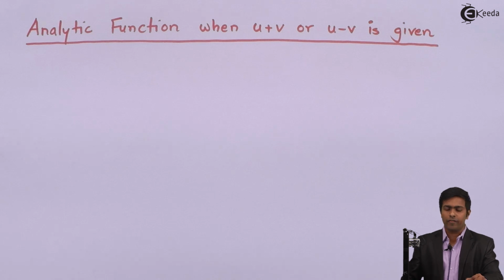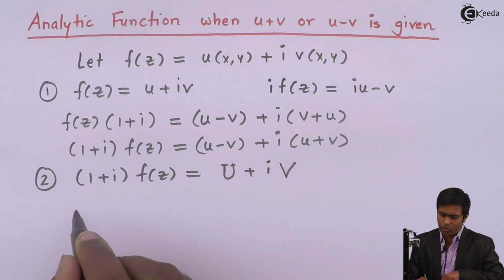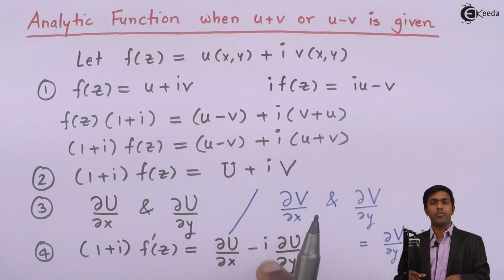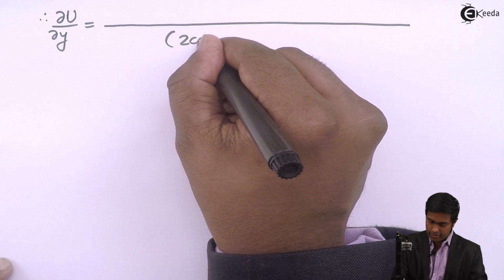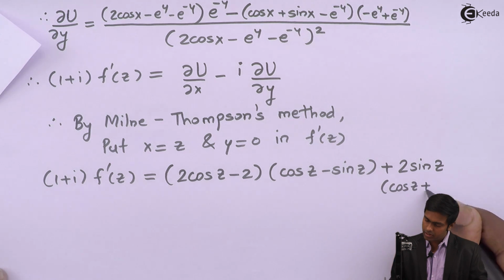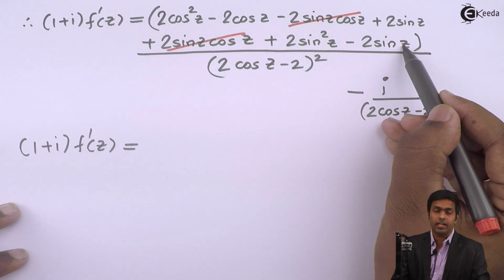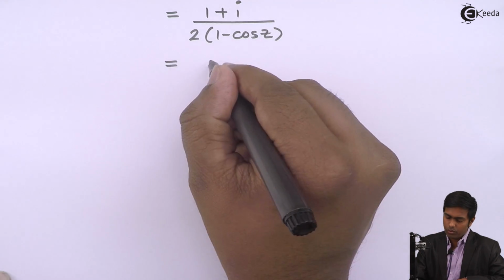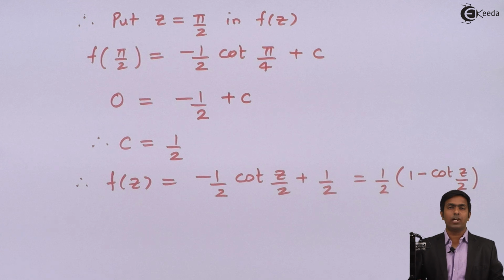How To Find Analytic Function (When u+v or u-v Is Given) | Ekeeda.com - Engineering Mathematics 3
Video Name - How To Find Analytic Function (When u+v or u-v Is Given) | Ekeeda.com

Chapter - Complex Variable

Happy Learning